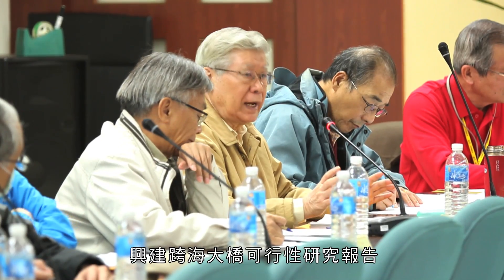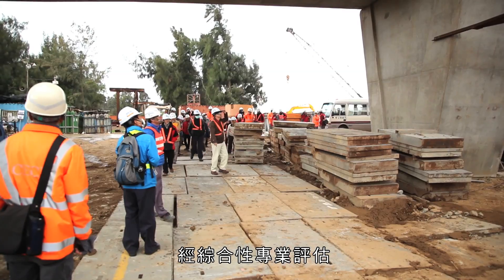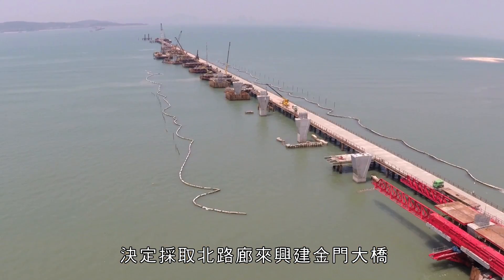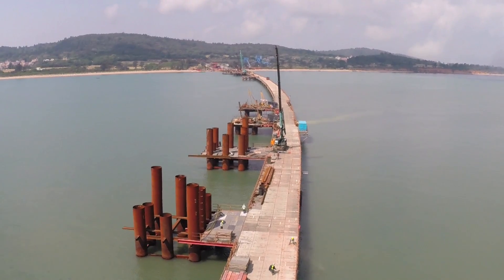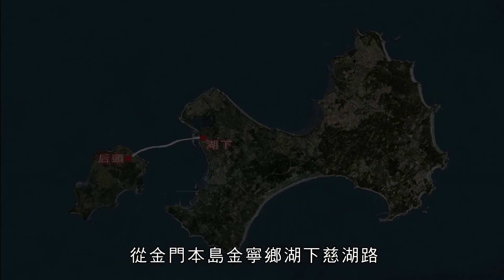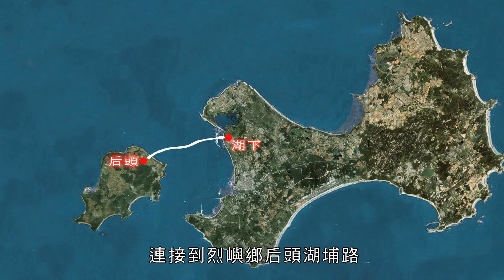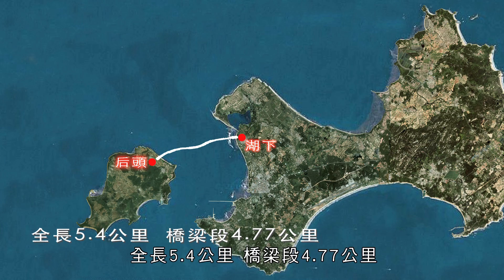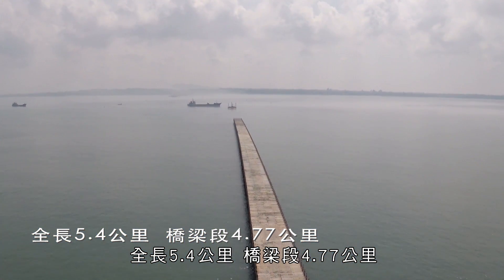The progress of the construction of Kinmen Brigde金門大橋工程施工紀錄(中文字幕英文配音)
The progress of the construction of Kinmen Brigde
金門大橋工程施工紀錄(中文字幕英文配音)